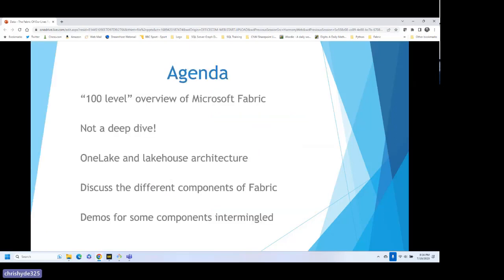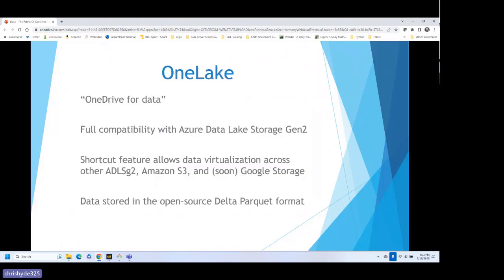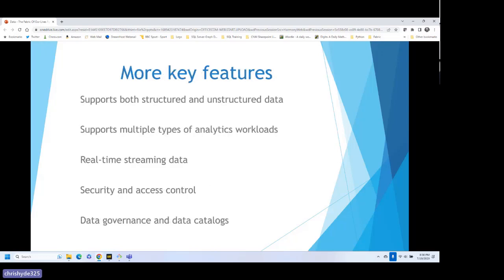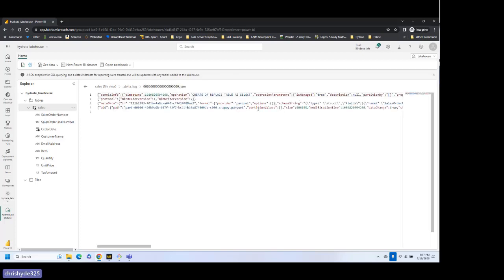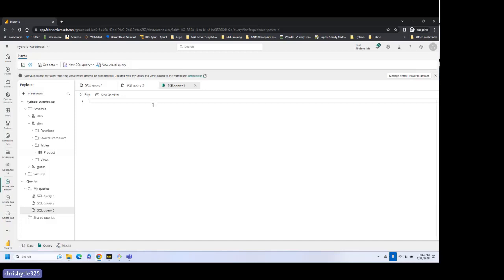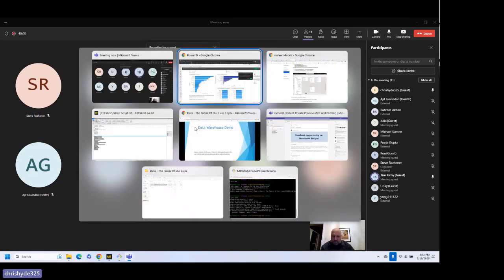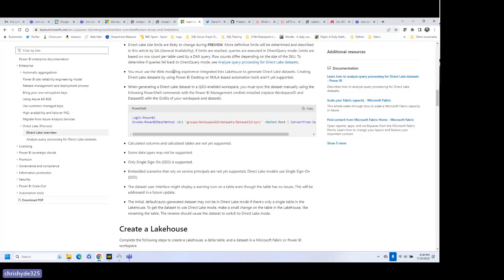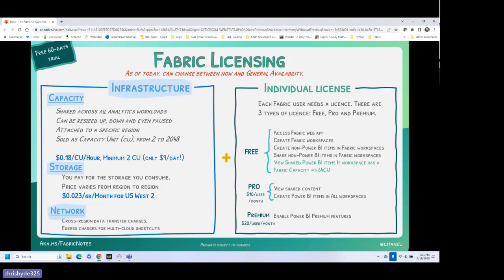The Fabric Of Our Lives by Chris Hyde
Abstract
Announced at Microsoft Build 2023, Microsoft Fabric is the new Software-as-a-Service (SaaS) offering for data analytics solutions. Based on the data lakehouse paradigm and incorporating the latest updates to Data Factory, Synapse, and Power BI, Fabric is positioned as the one-stop shop for both professional and citizen data analytics workloads.

Please join us as we explore this exciting next step in the evolution of the Microsoft Data Platform for analytics.

Speaker Bio
Chris Hyde is a Microsoft Data Platform MVP based in Albuquerque, New Mexico. He works as an independent SQL Server BI and DBA consultant and is the leader of the Albuquerque PASS local user group. He is also part of the Friends of Redgate program and was a member of the IDERA ACE class of 2018. He loves loud music and cricket, but usually not at the same time.

Session Materials